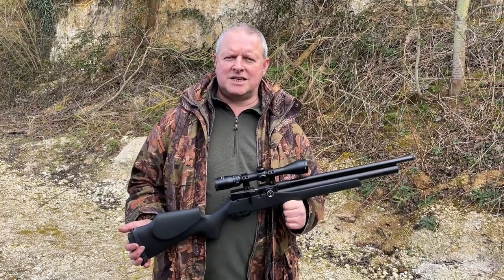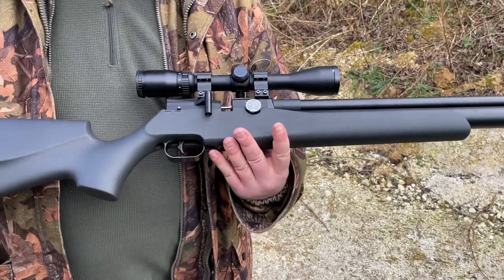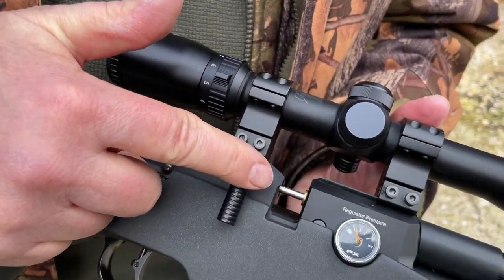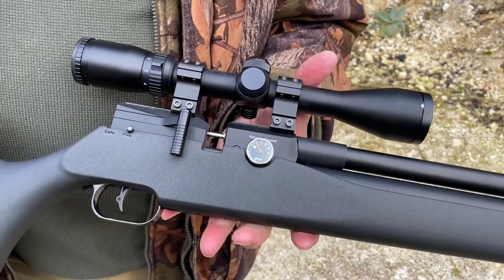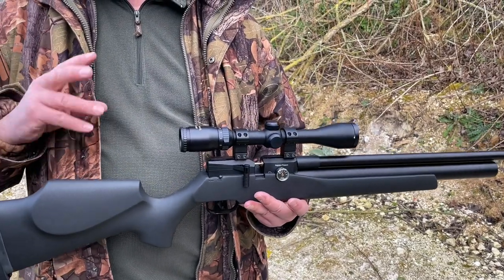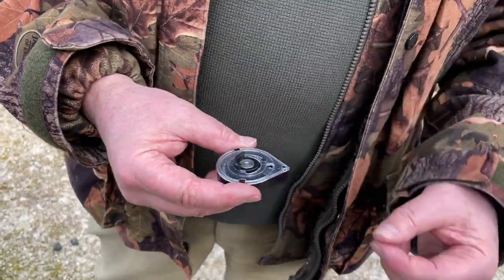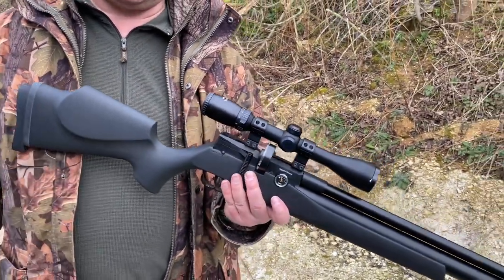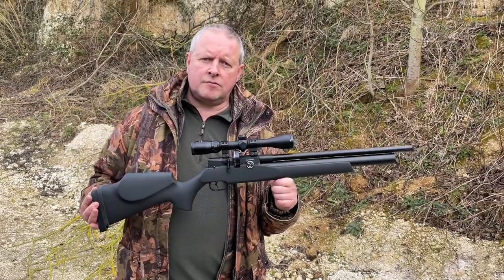FX Dreamline Classic Synthetic PCP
Mark Camoccio reviews one of the new, modular FX air rifles that offers a number of barrel and regulator configurations.